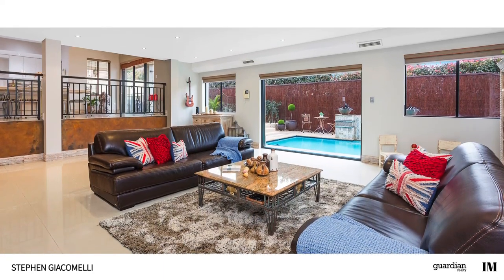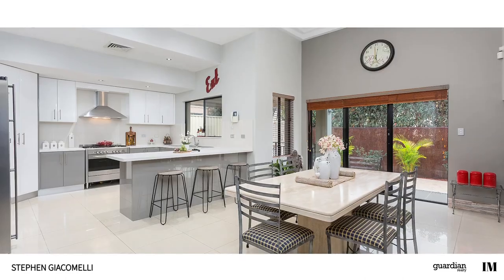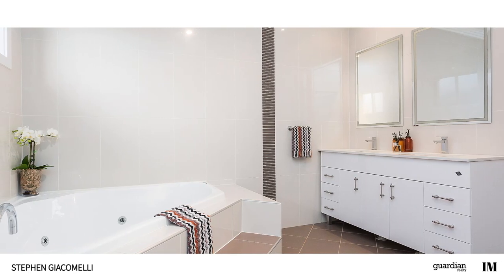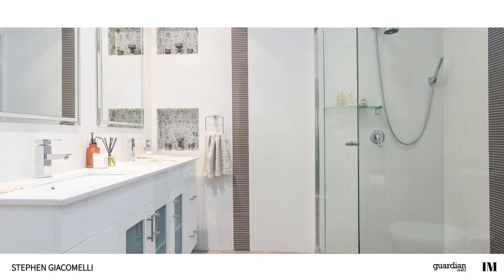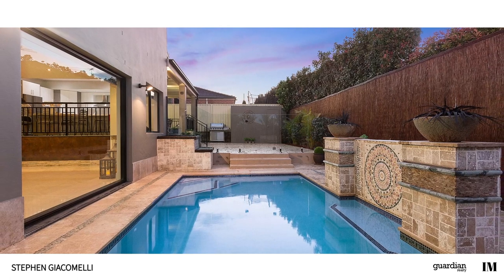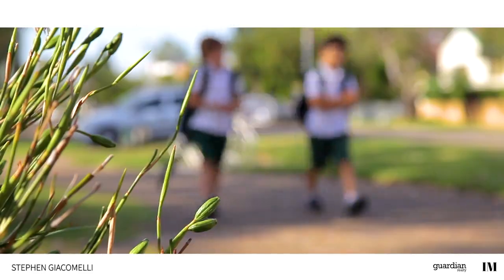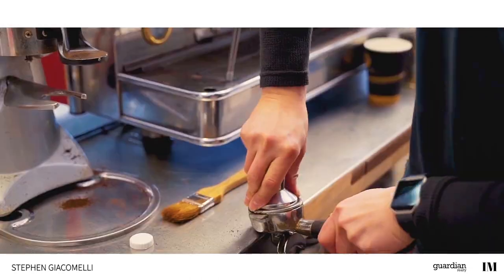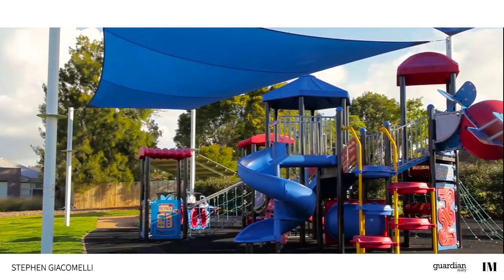56 President Road, Kellyville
Impeccably presented, this custom-built masterpiece is a residence of distinction. This serene, sophisticated haven has high ceilings, extensive stonework, Spanish tiles, hardwood floors and interiors awash with light. Open plan living zones provide multiple spaces to relax or entertain, with a split-level design enhancing the sense of togetherness. The formal lounge room steps out to a balcony with streetscape views while the dining room seamlessly flows to a travertine alfresco with bamboo privacy screening.
Italian appliances show off the gourmet kitchen, topped with 40mm Caesarstone that accommodates a 900mm gas cooktop and provides bar seating. A picture window in the huge rumpus frames the sparkling pool with a bench and sheet waterfall. Three double-sized bedrooms share a media room, with a gallery leading to the palatial master suite. A raised platform articulates the main bedroom and there is a decadent ensuite with twin vanities. Enviably located, this magnificent residence is a walk to William Clarke College and Kellyville Village.